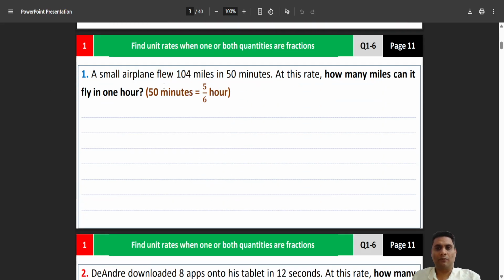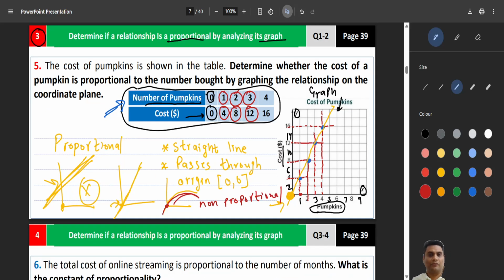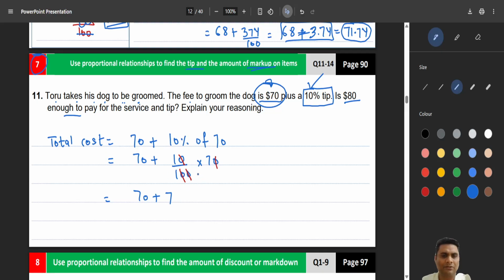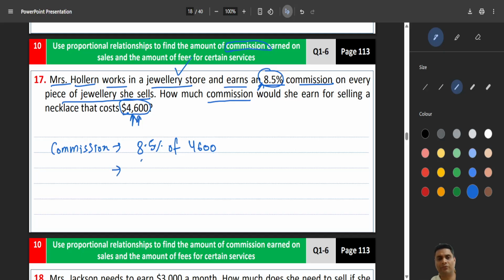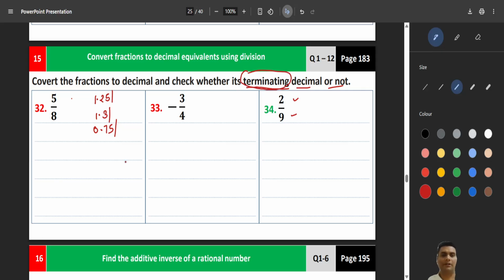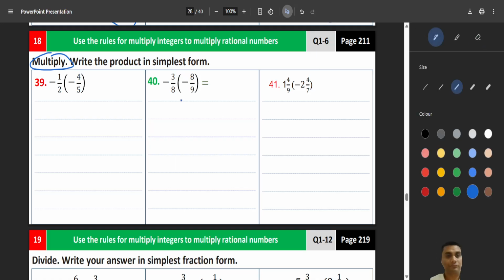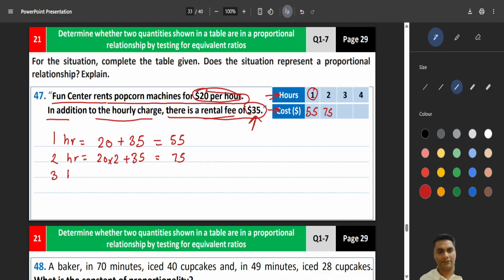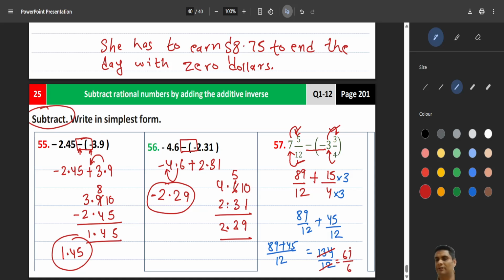EoT1 Exam Coverage2025-2026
Welcome to our End of Term Review for Grade 7! 🌟
In this video, we’ll recap the key concepts, lessons, and skills learned this term — helping you revise, reinforce, and get ready for your upcoming assessments.

📚 What’s Included:

Summary of major topics from this term

Important examples and problem-solving techniques

Quick tips to remember key points

Practice guidance for exams

💡 Perfect for:
Students preparing for end-of-term tests, teachers looking for revision ideas, and parents who want to support learning at home.